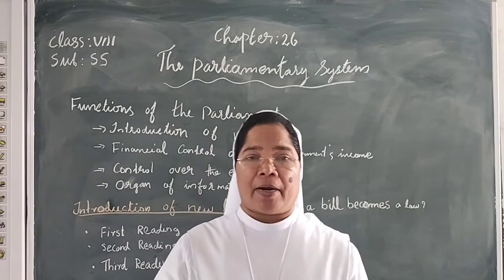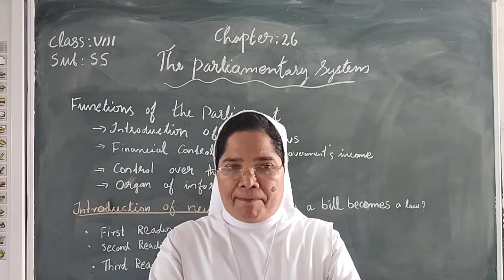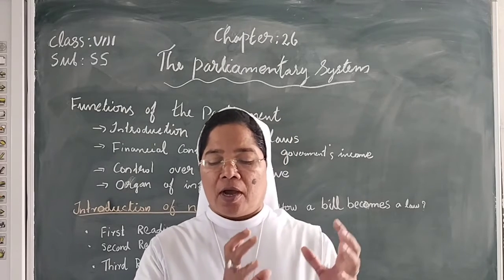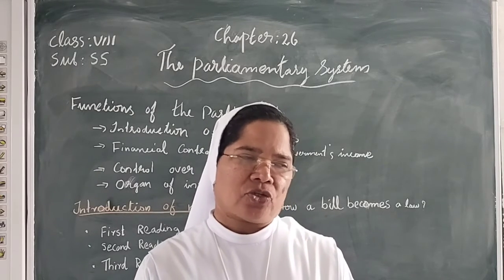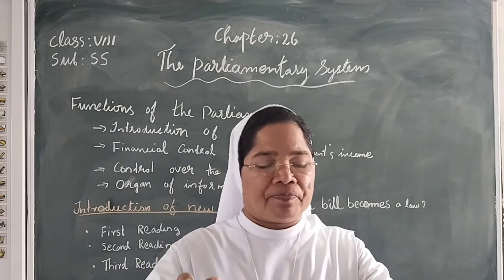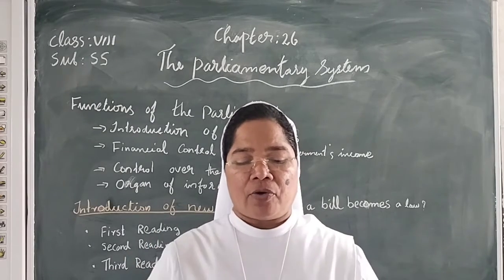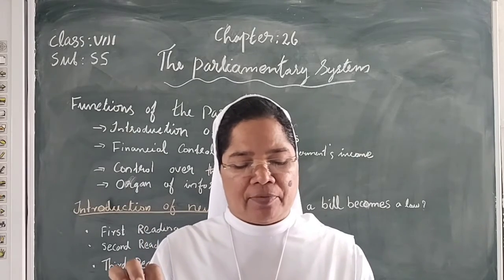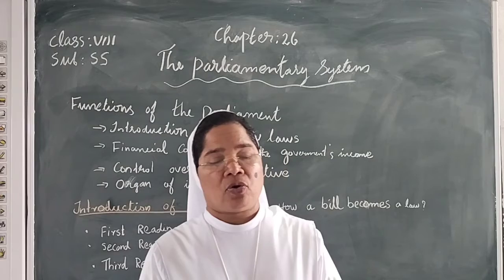CLASS - 8 || SOCIAL SCIENCE || CHAPTER - 26 || THE PARLIAMENTARY SYSTEM || PART - 2